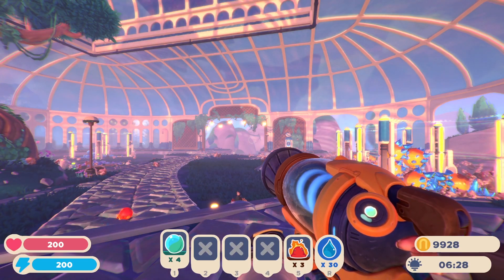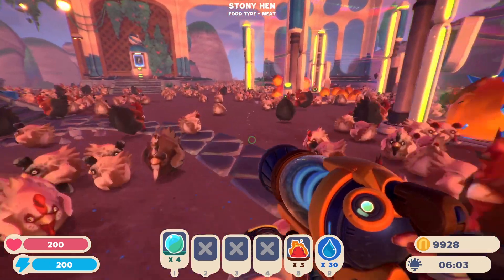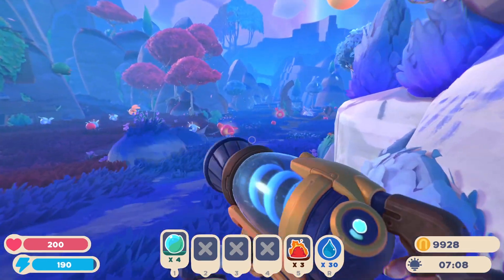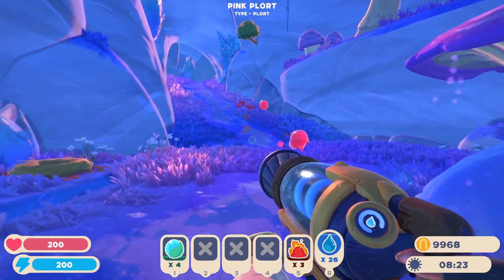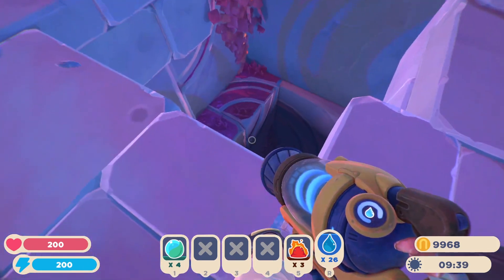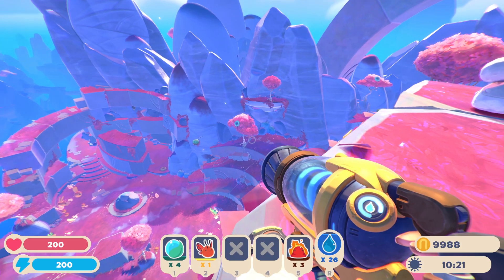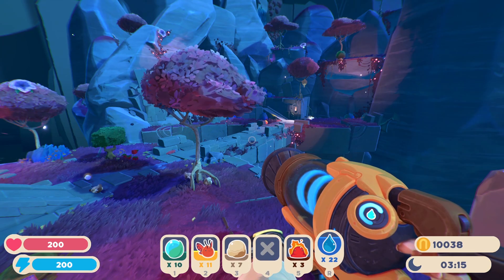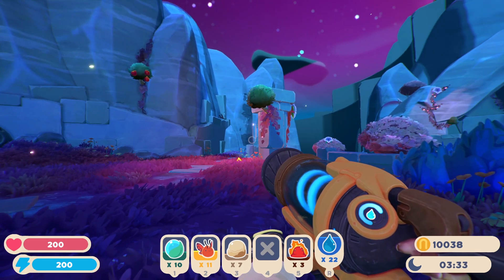WHERE to find MOONDEW NECTAR in Slime Rancher 2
Moondew Nectar can be hard to find because it only spawns at night and the flutter slimes often eat the nectar before you can get to it. Hopefully this guide helps you all out.